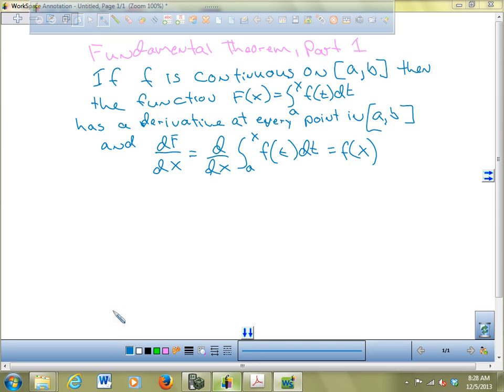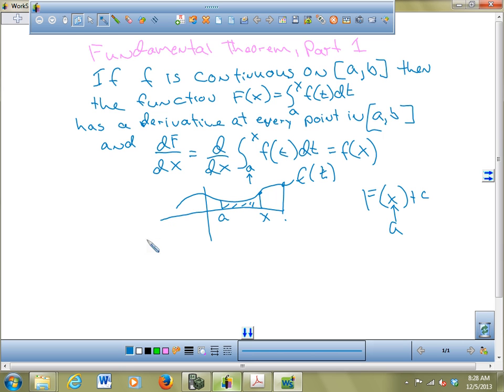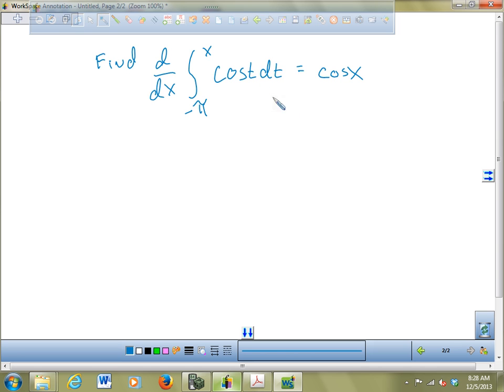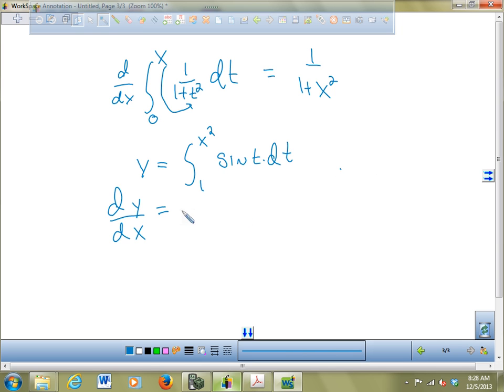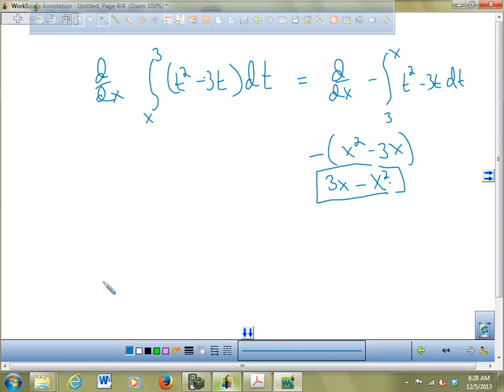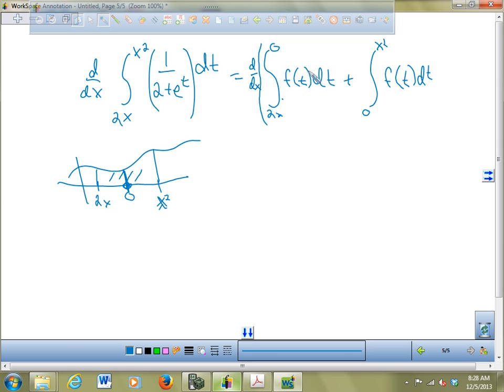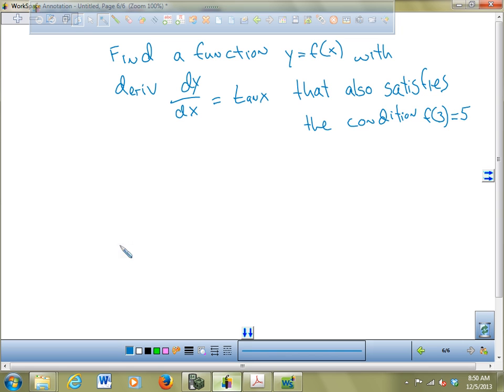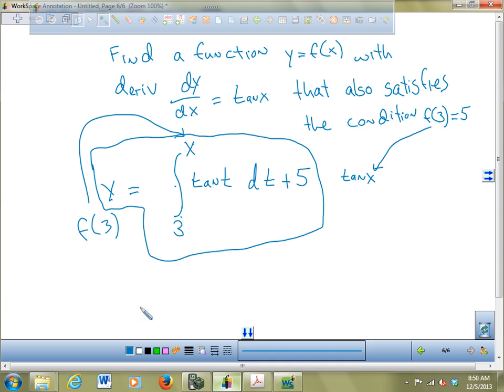6 4A fundamental theorem p1